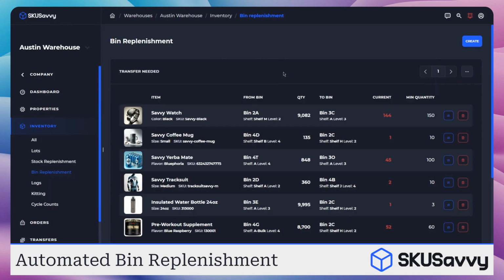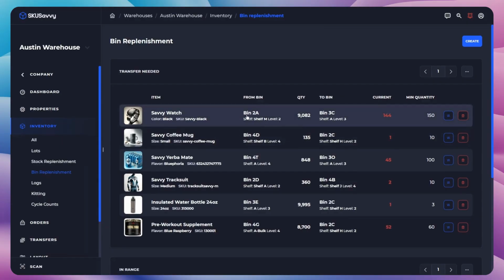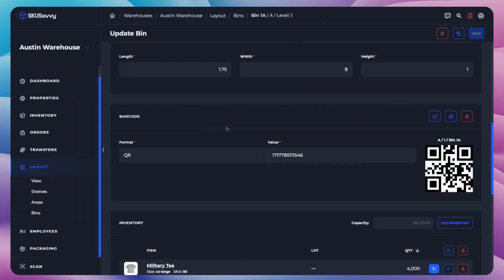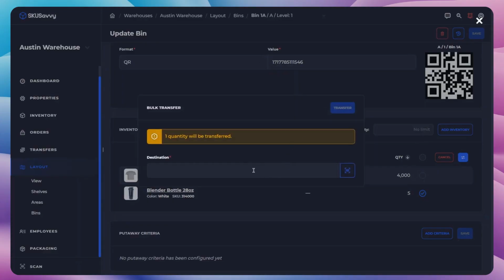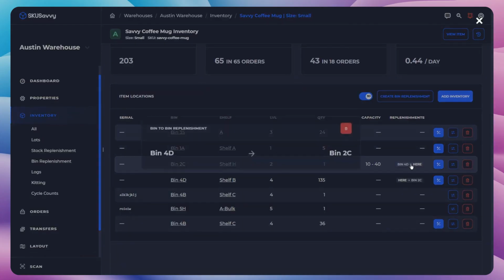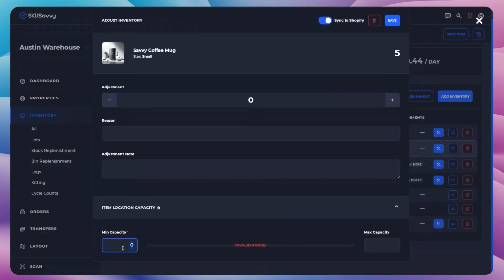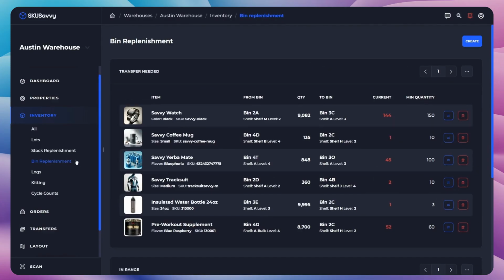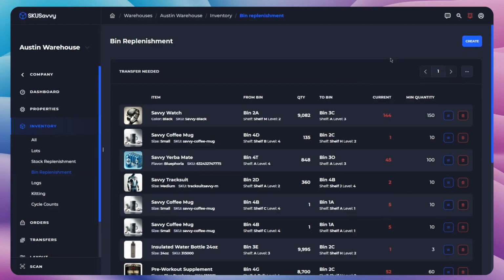Bin to Bin Replenishment for Shopify Stores on SKUSavvy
Bin-to-Bin Replenishment That Leaves Legacy WMS in the Dust

Let’s be real: most WMS platforms treat replenishment like an afterthought—clunky, manual, and slow. SKUSavvy flips the script with real automation and visual precision.

In this video, see how Shopify store owners can use SKUSavvy to dominate warehouse replenishment:

⚡ Perform instant bin-to-bin moves in just a few taps

🔄 Enable automated replenishment that reacts in real-time to picking needs

🚚 Keep inventory flowing like a well-oiled machine—with zero downtime

SKUSavvy doesn't just help you move inventory. It predicts, routes, and replenishes smarter—so your team never chases stock again.

💥 Want your WMS to work like it’s from this decade? This is how.